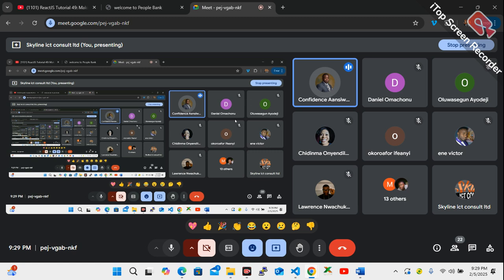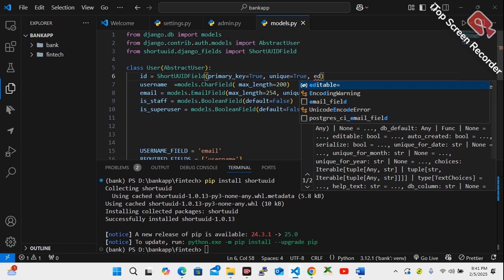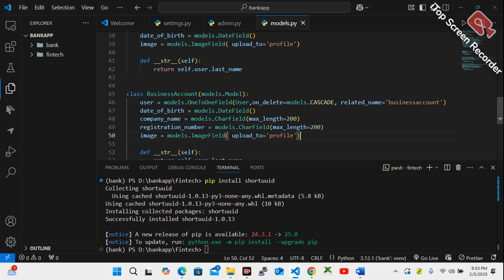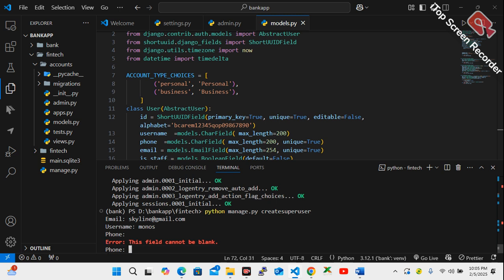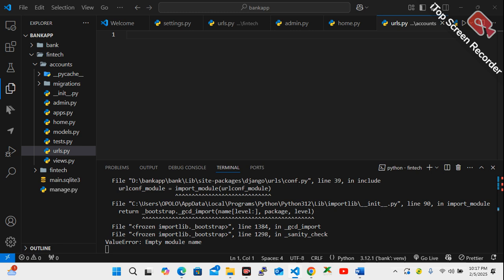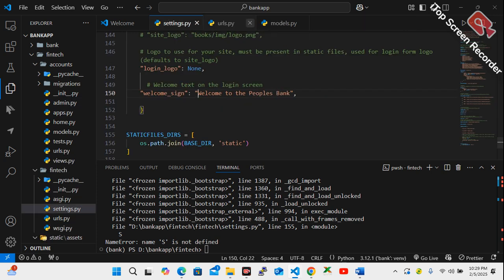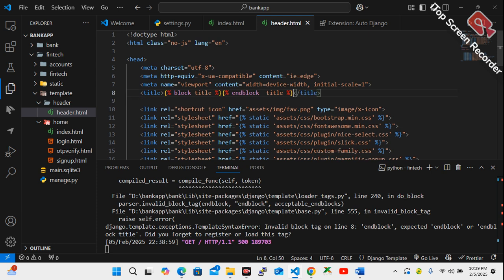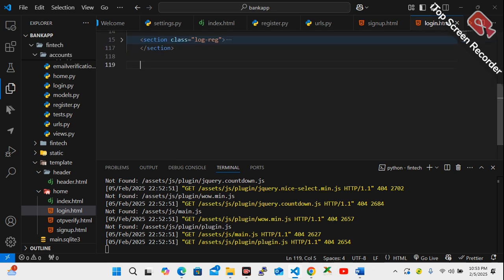setting up template for fintech app with django